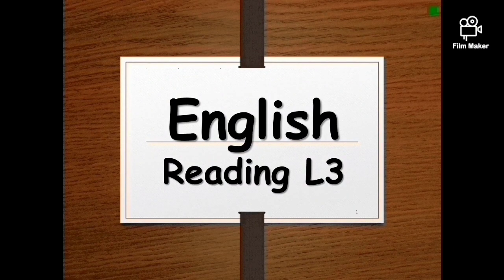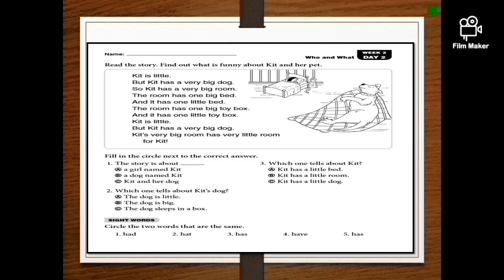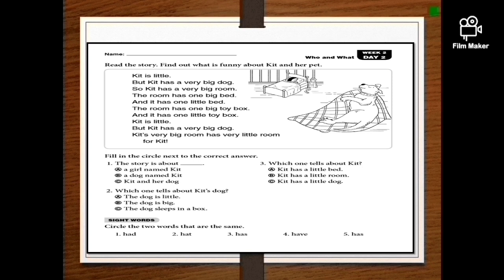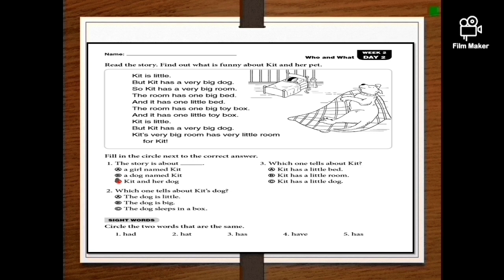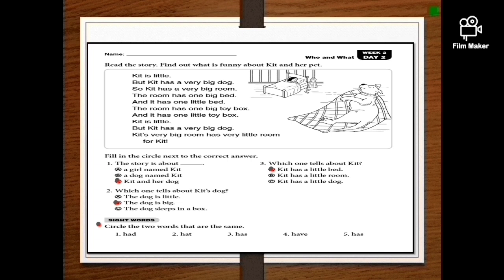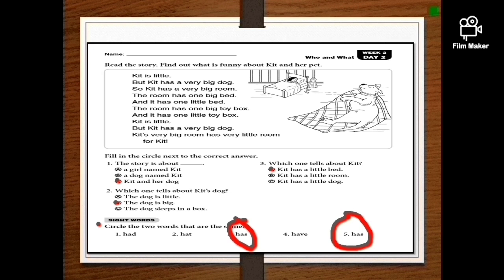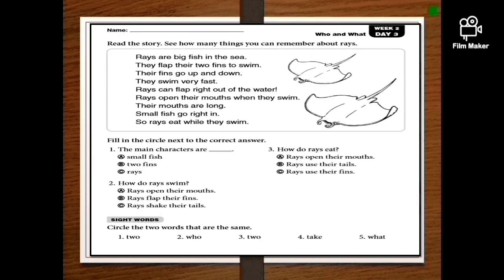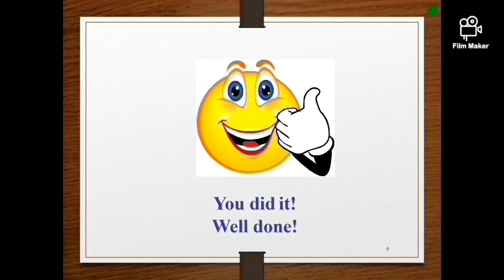Who and What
Reading skill 2